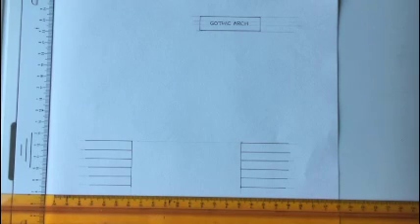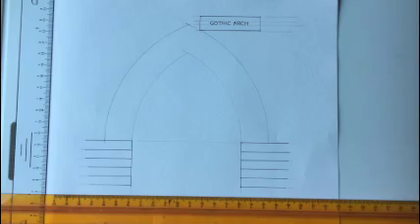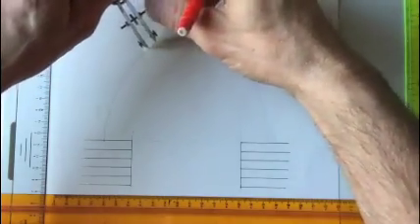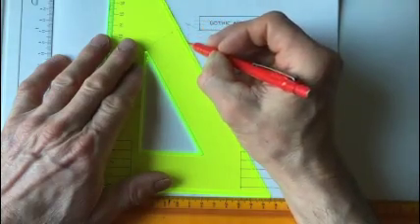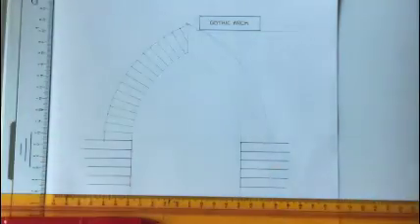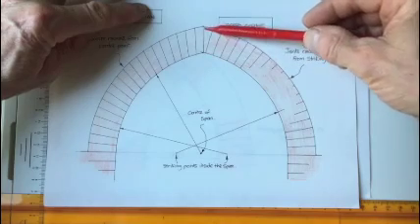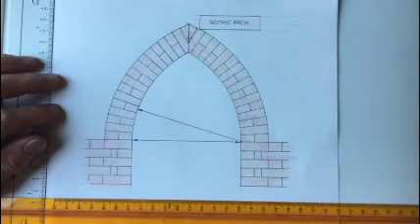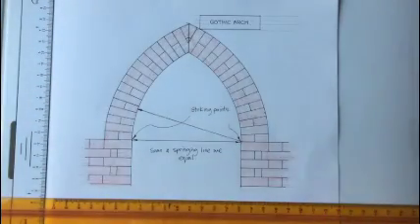Drawing Arches 4 - Gothic Arch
The Gothic arch drawn and described in its 3 forms.